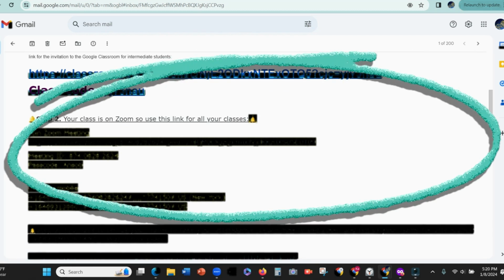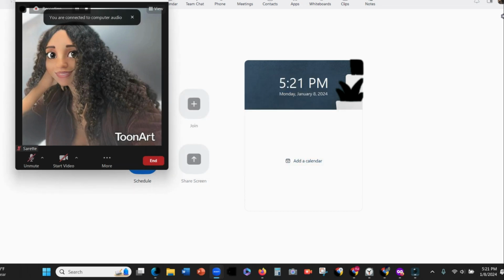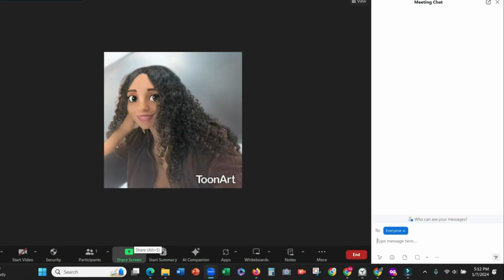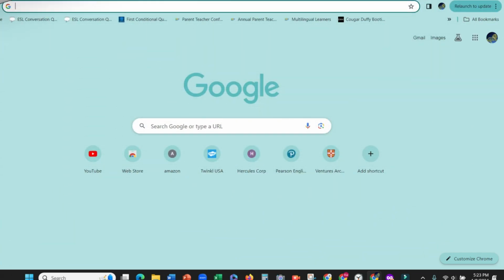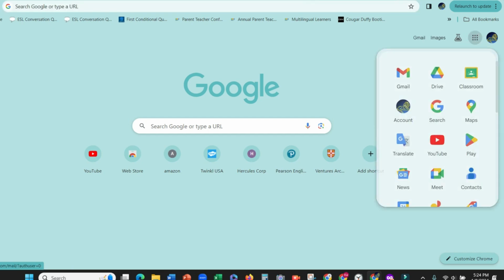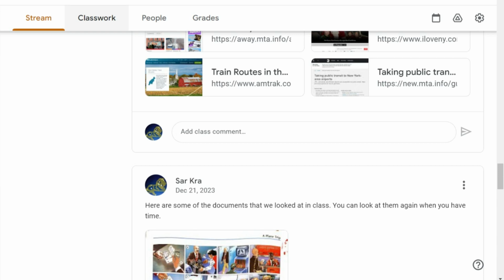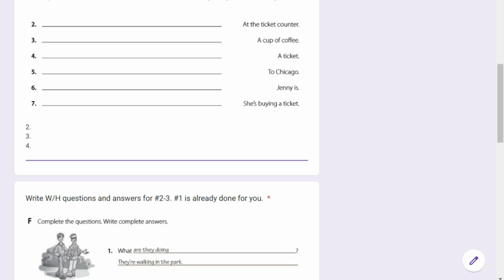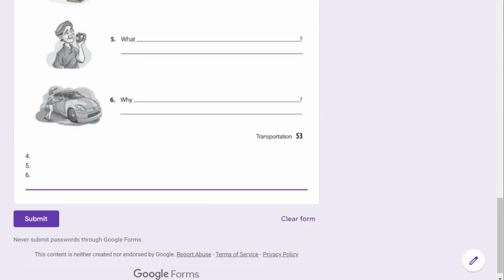How to Log On to Zoom from Invitation E-mail & Submit Homework on Google Classroom for ESL Students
This video explains how to enter a Zoom meeting from your e-mail, rename yourself and write your name in the chat. It also shows some basic information about Google Classroom, including how to submit the homework via Google Forms.
Note- This is only one way to submit the homework in my particular class. There are other ways, including uploading documents to Google Classroom. I will make another video that shows you how to do that. For this particular class, it's not necessary to upload anything.